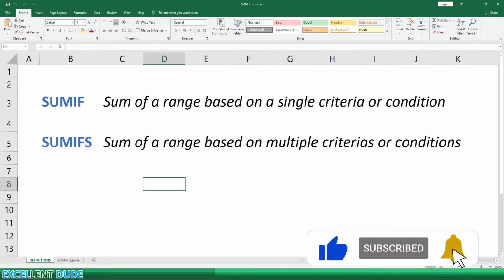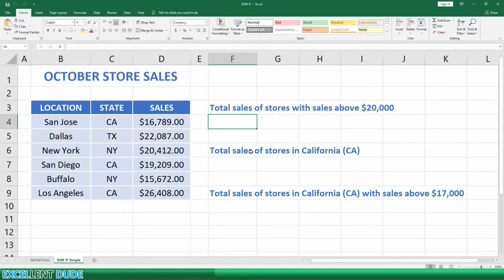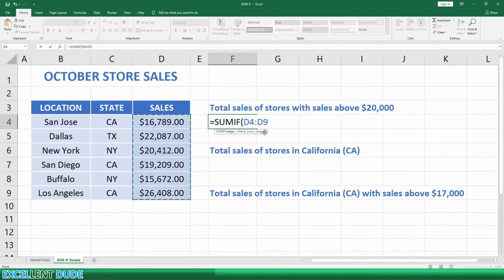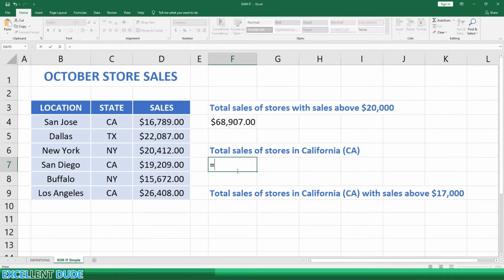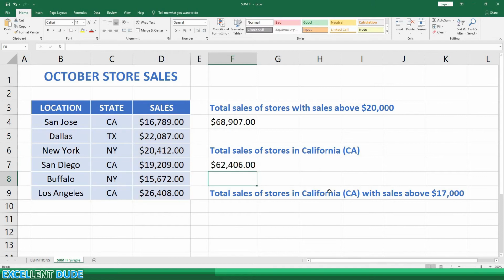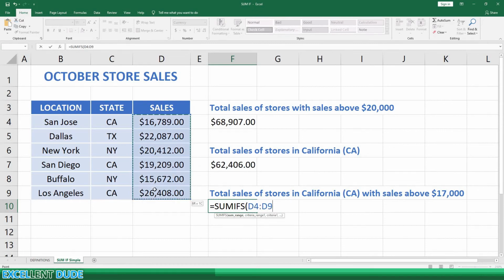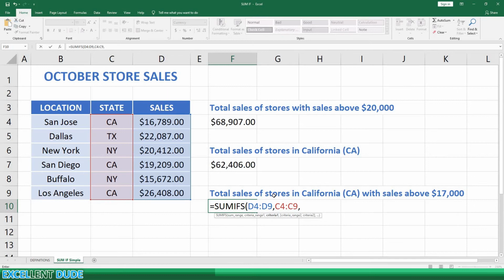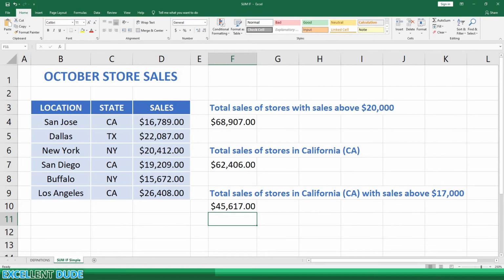How To Use SUMIF and SUMIFS In Excel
By the end of this short Excel tutorial video, you’ll be a master of how to use the SUM IF and SUMIFS in Excel.

If you find my videos informative or at least somewhat entertaining, please give this video thumbs up.